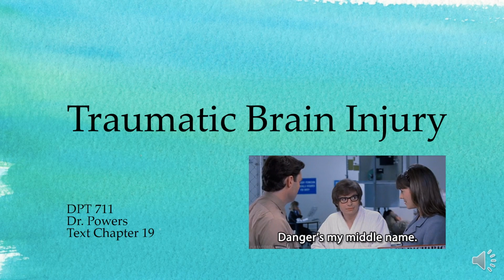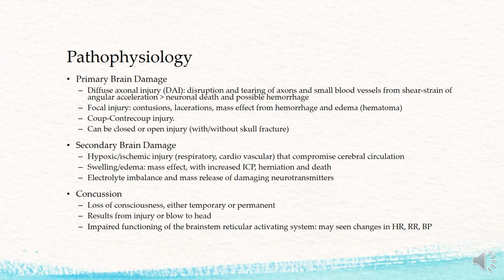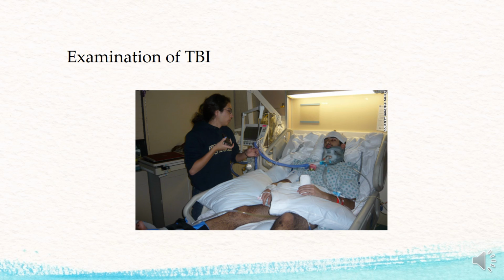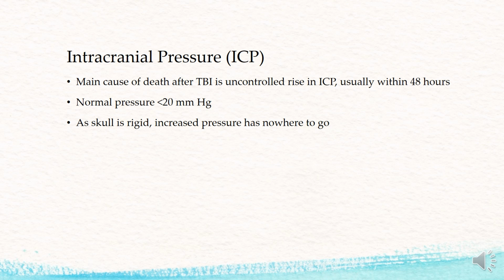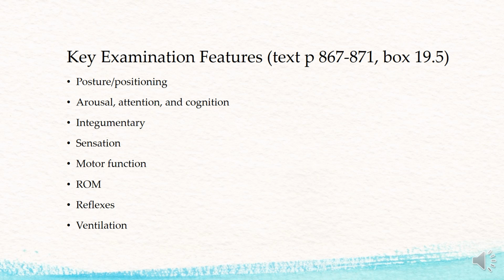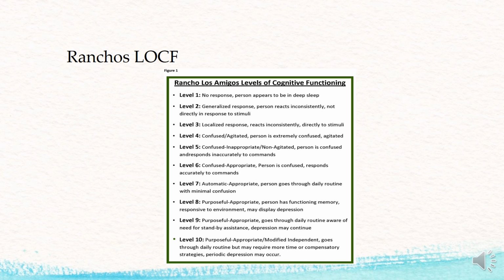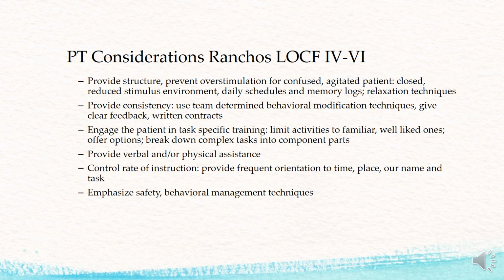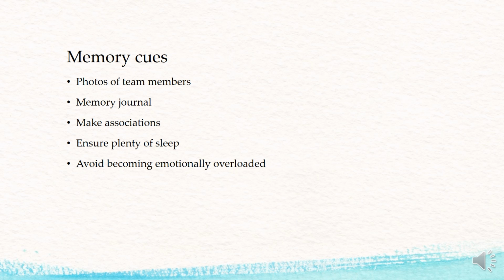TBI Audio Lecture